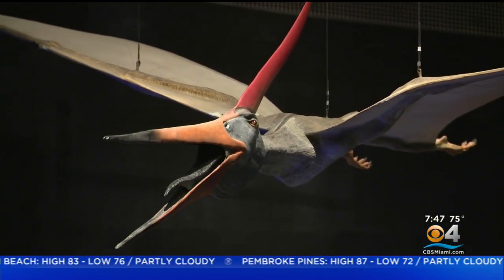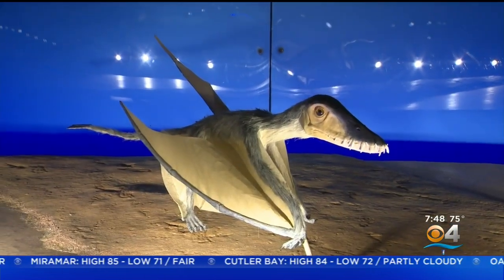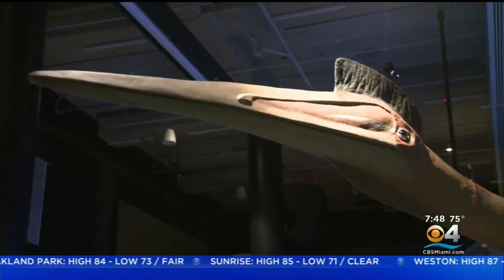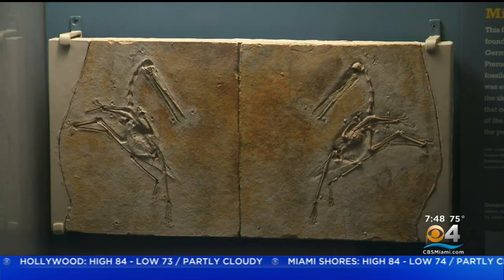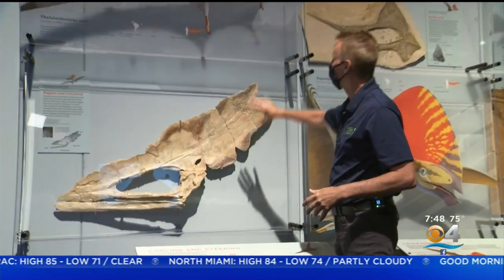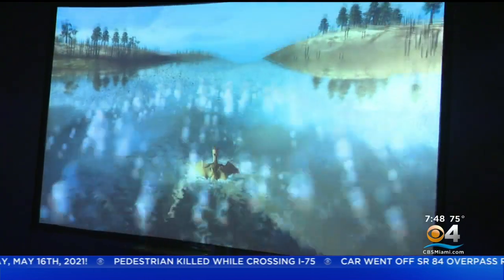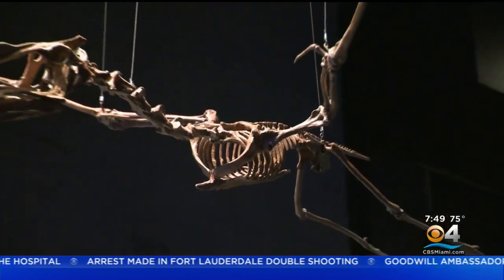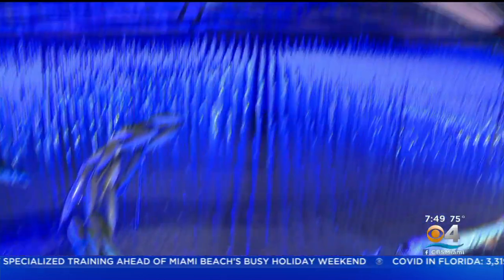Frost Science Opens New Dino Exhibit With Life-Size Interactives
CBS4 Photojournalist David Agudelo has a preview, guaranteed to take you back to a long-gone era.